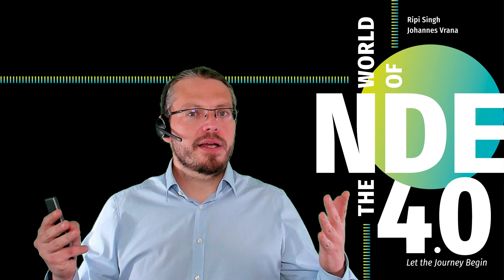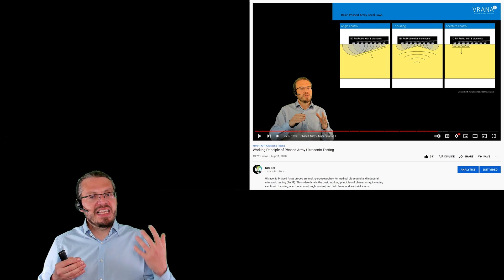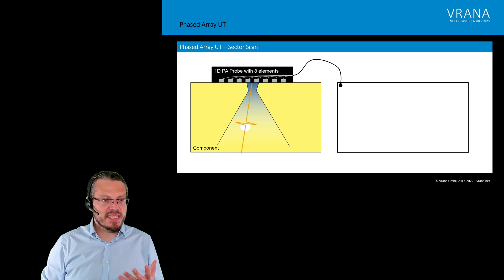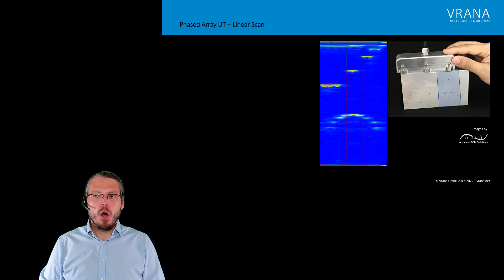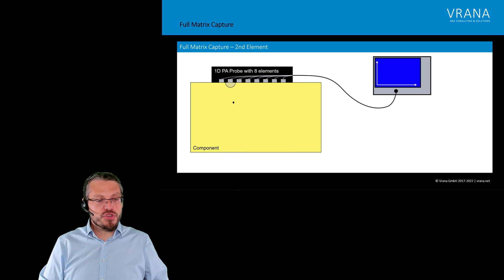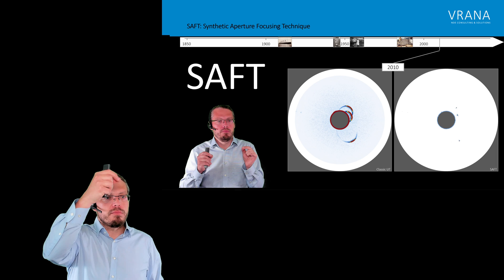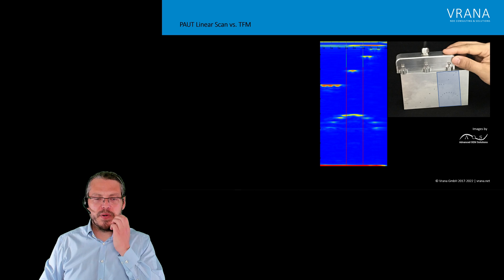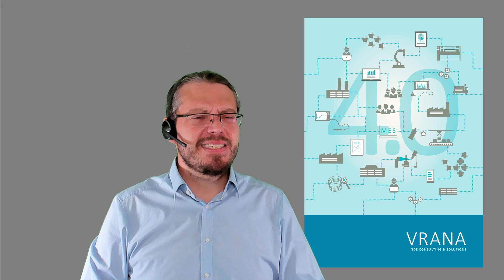The Future of Phased Array Ultrasonic Testing: FMC / TFM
The Total Focusing Method (TFM) is an important step toward the future of Phased Array Ultrasonic Testing as it eliminates most of the artifacts caused by sector scans or linear scans. It uses standard phased array probes - but instead of using delay laws it uses Full Matrix Capture (FMC) to collect the data and the Total Focusing Method is actually the subsequent reconstruction technique to visualize the result. This video details some of the drawbacks/challenges of PAUT and how they can be solved using TFM.

A big thanks to Cyril Thibault from AOS for the PAUT and TFM images.

If you like my videos, the best way to support this channel is to watch the videos all the way to the end, leave dozens of comments, give a thumbs up, and subscribe to the Channel. Or get in contact with me so that we can discuss your needs for training, consulting, and solutions.
Links to the individual sections of this video:
0:00 Welcome
1:07 Phased Array Ultrasonics
3:48 PAUT: Sector Scan
5:44 PAUT: Linear Scan
6:35 PAUT Artifacts
6:56 FMC/TFM Introduction
7:27 Working Principle of Full Matrix Capture
9:35 Working Principle of Total Focusing Method
12:35 PAUT Linear Scan vs. TFM
12:55 PAUT Sector Scan vs. TFM
13:09 PAUT vs. TFM
14:28 Final Thoughts
UT Videos:
► Basics of the Ultrasonic Sound Field and why some of your training material might not be adequate